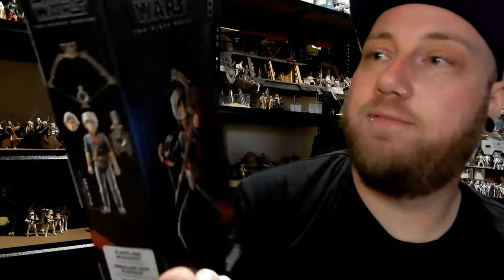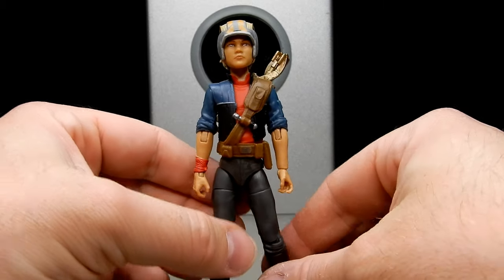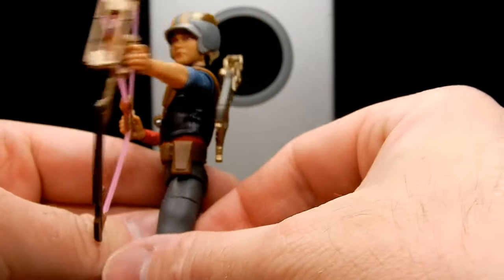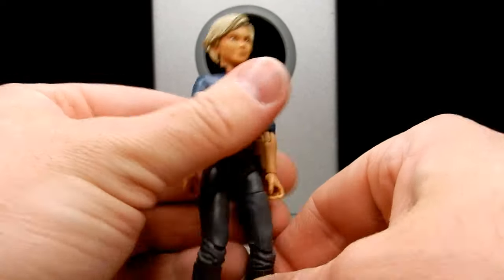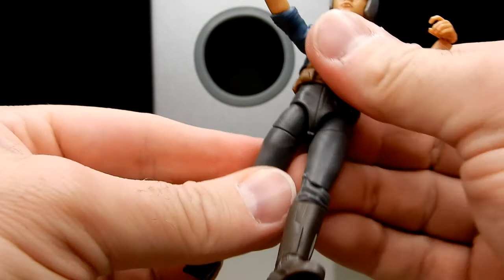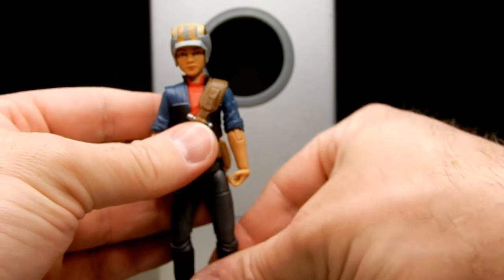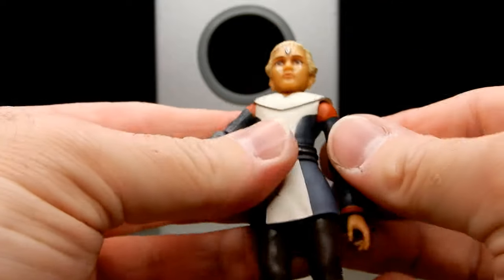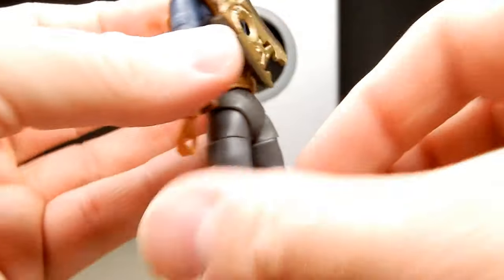OMEGA (MERCENARY GEAR) - THE BLACK SERIES WITH SEASON 1 COMPARISON